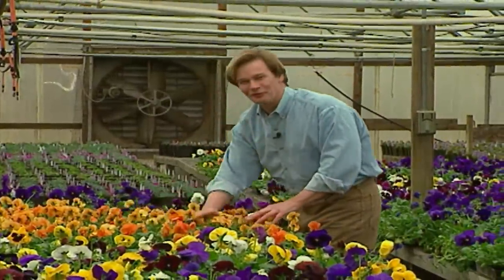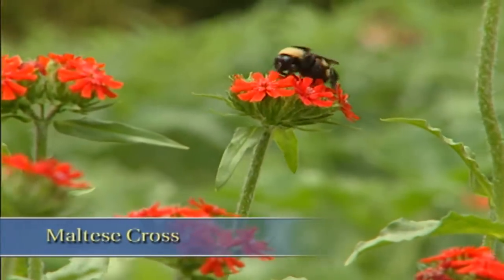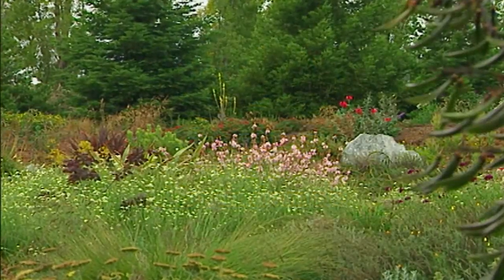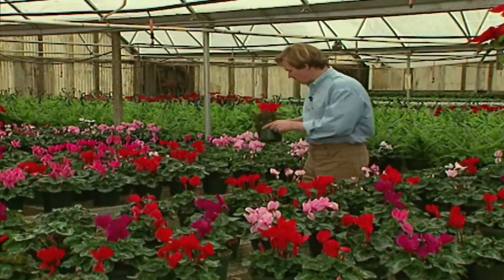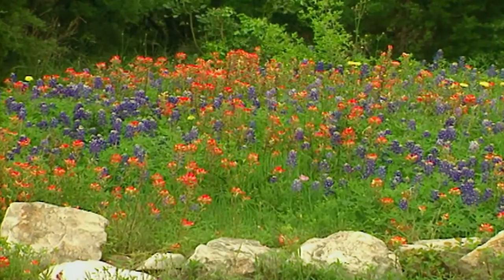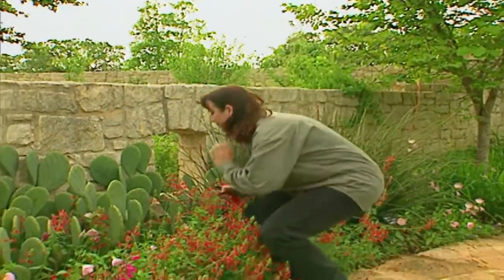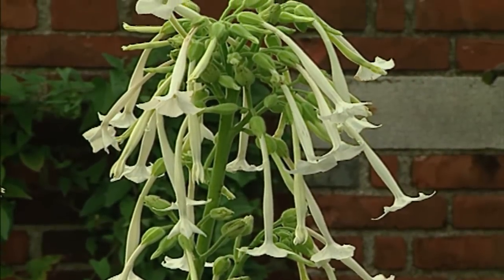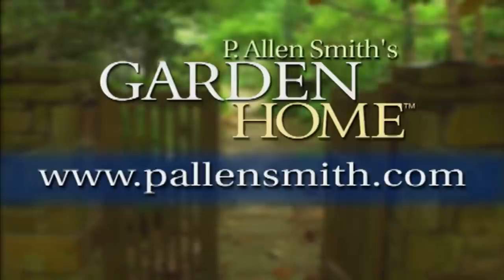Tips & Ideas to have an Abundant Garden | Garden Home (110)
On this episode of Garden Home, host P. Allen Smith will discuss tips & ideas to have an abundant garden. From planting native plants and wildflowers in big garden spaces to designing containers with plenty of flowers, Allen will give you the best ideas for your garden home to flourish.

Topics Include
American Style Gardens
Mt. Vernon Garden Tour
Colonial Williamsburg Garden History
Chicago Botanic Garden Tour
Planting with Abundance
Designing Containers with Abundance
Tips to Plant Abundantly
Sharing Garden Bounty
Propagating Hydrangeas
Planting Wildflowers
Native Plants and Flowers